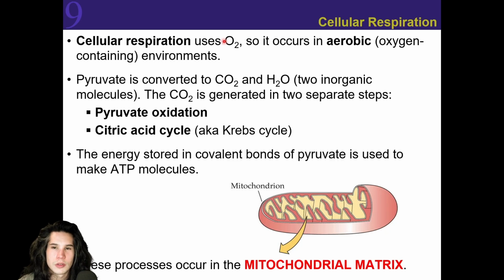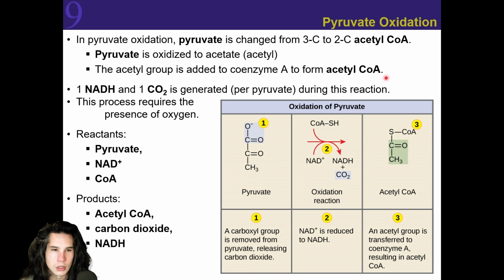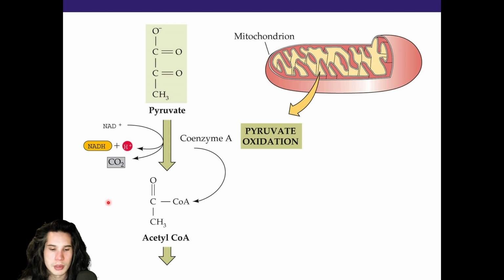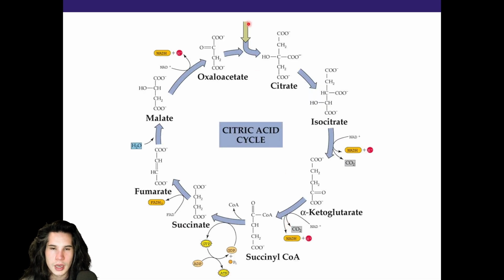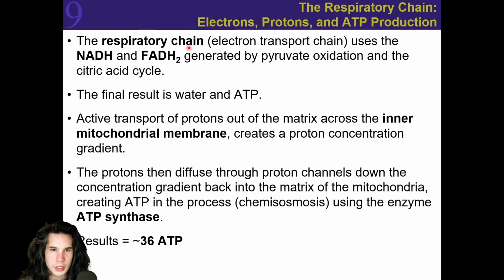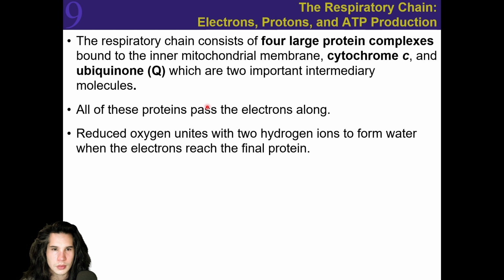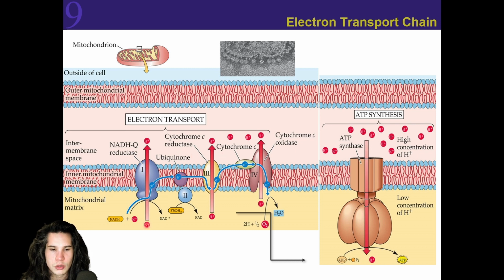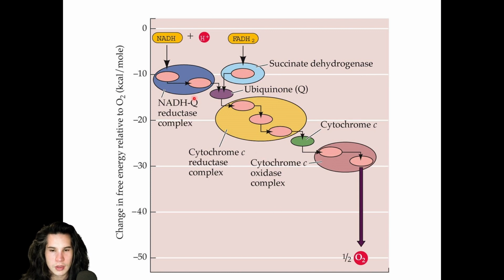Aerobic Cellular Respiration